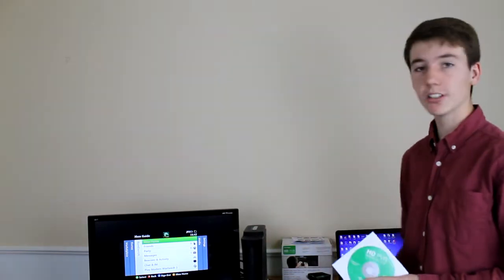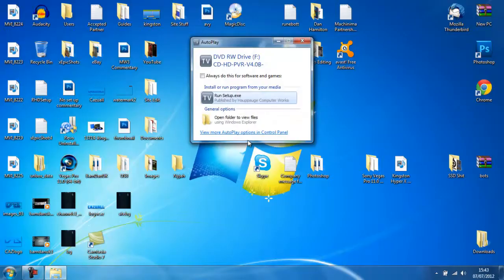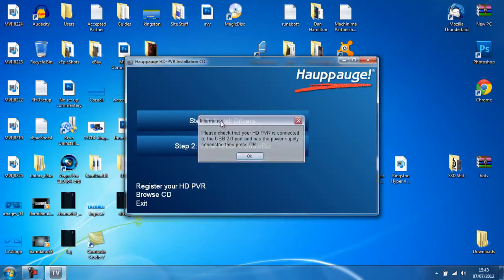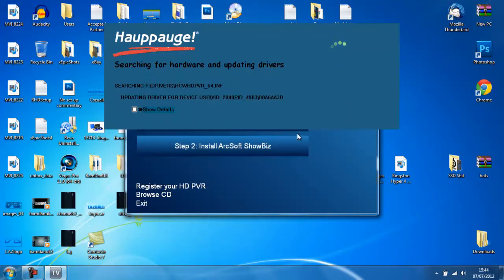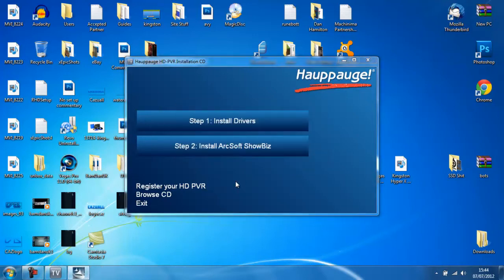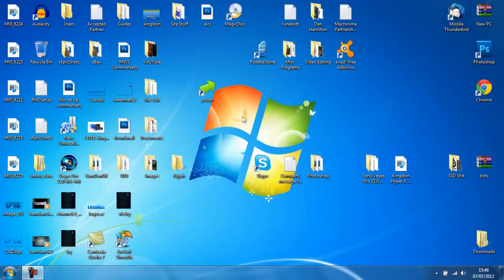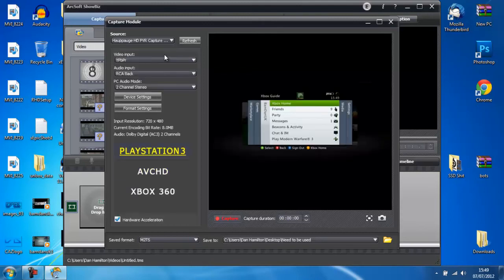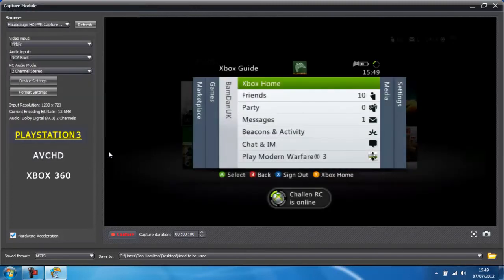Hauppauge HD PVR Setup Tutorial Xbox 360/PS3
In this video I show you guys how to set up the HD PVR, First I show you how to plug everything in then I move onto setting up the software and recording. :)
BamDanUK
This video shows:
HD PVR Set up
How to setup HD PVR
HD PVR Guide
Skype: BamDanUK